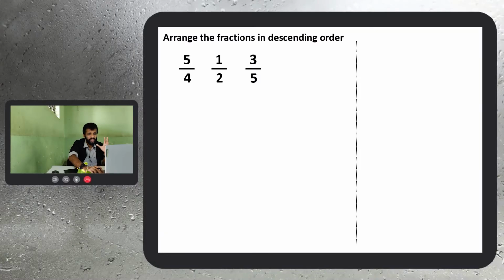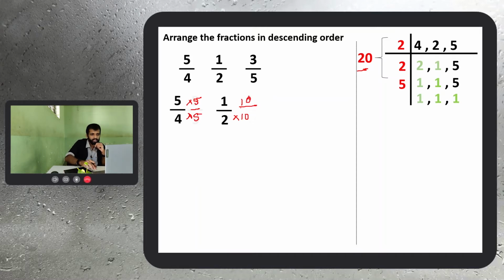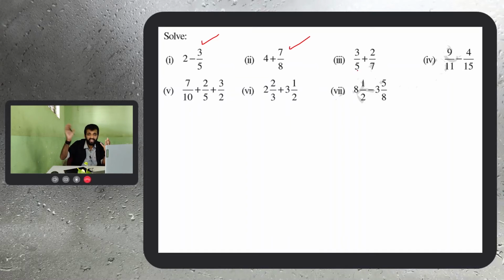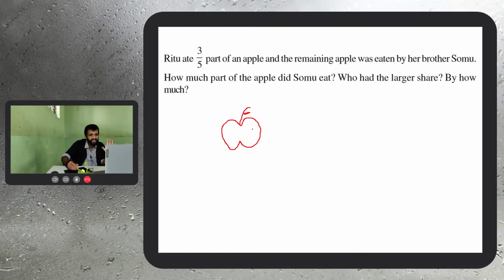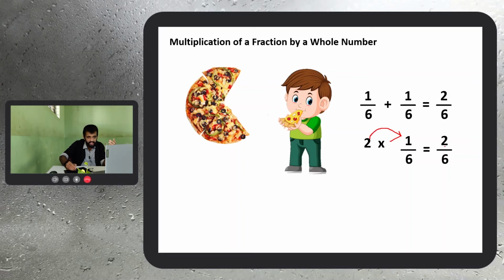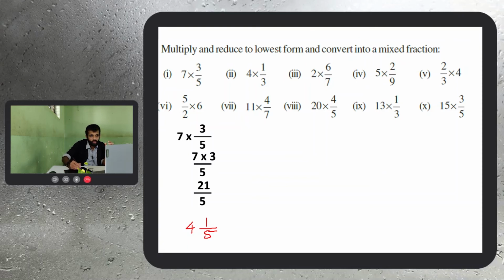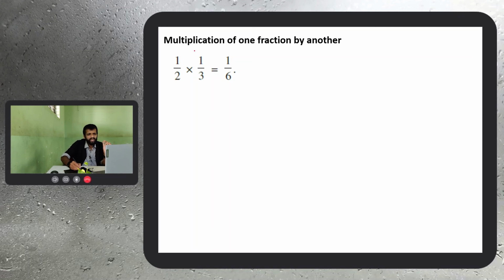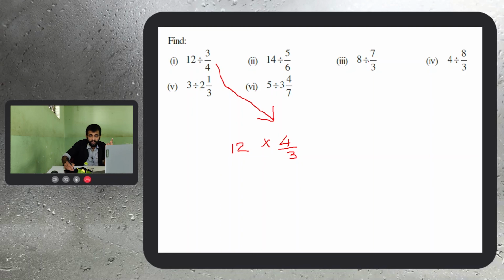Fractions & Decimals | Class 7 | Mathematics | PART 02